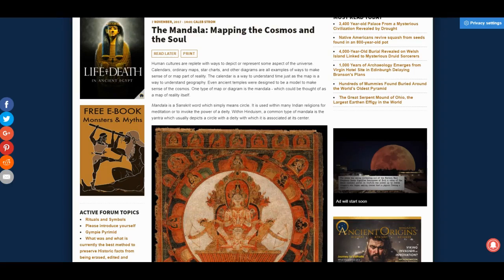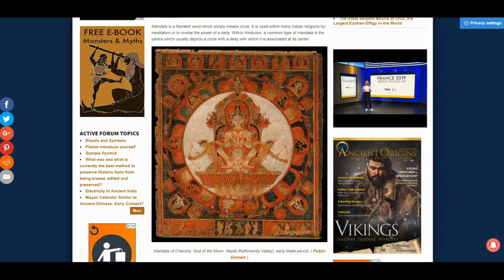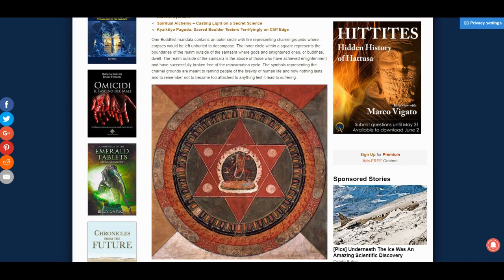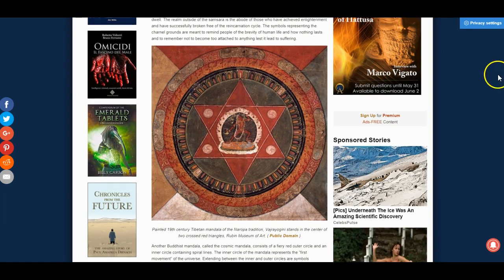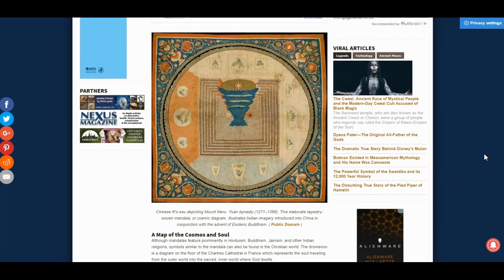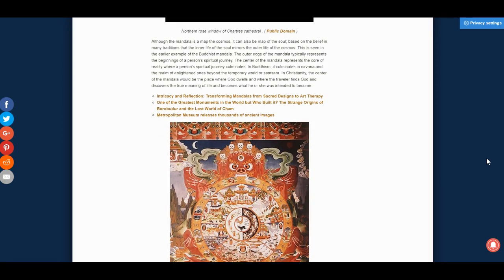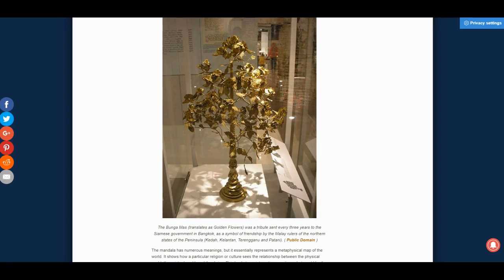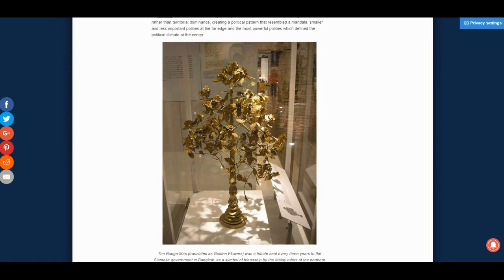The Mandala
The Mandala ~ Mapping The Cosmos And The Soul